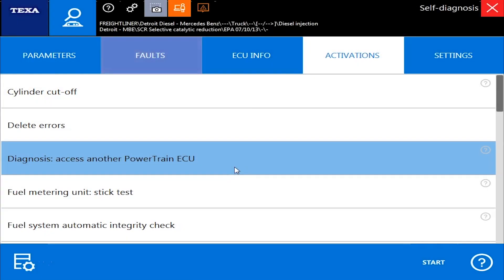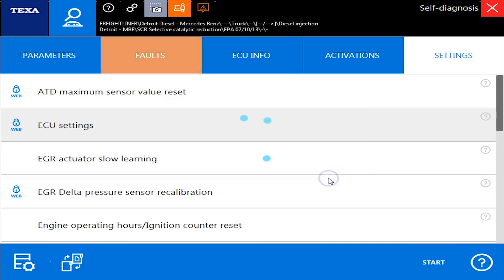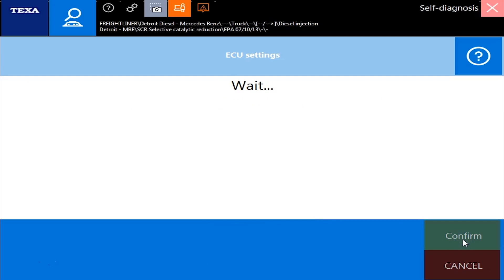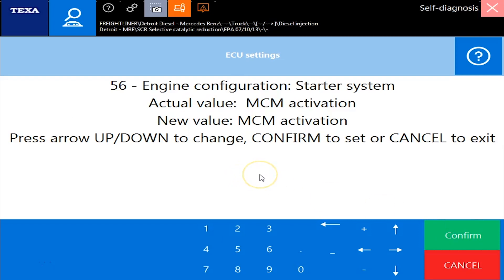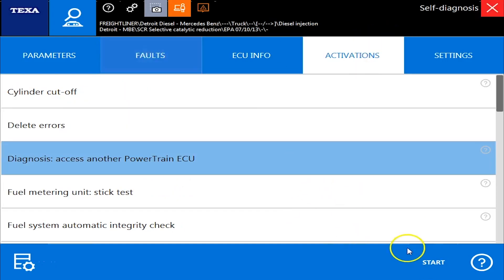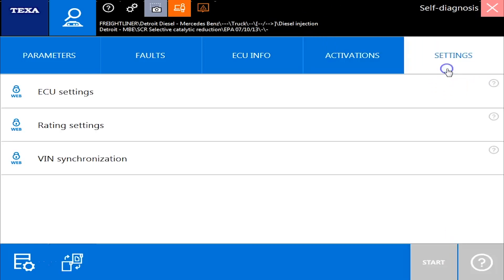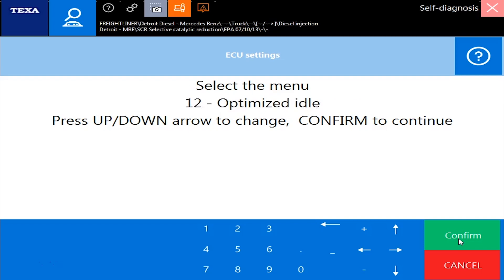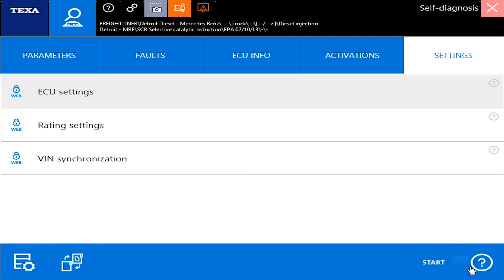How to Change Detroit Diesel Parameters with TEXA Truck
This video walks you through how to change parameters (Cruise speed, idle shutdown timer, cruise control, etc...) on Detroit Diesel engines with the TEXA Truck diagnostic tool from Diesel Laptops. We also cover how to switch ECUs (MCM, CPC, etc...) when connected to the engine diagnostics so that you can perform different commands.